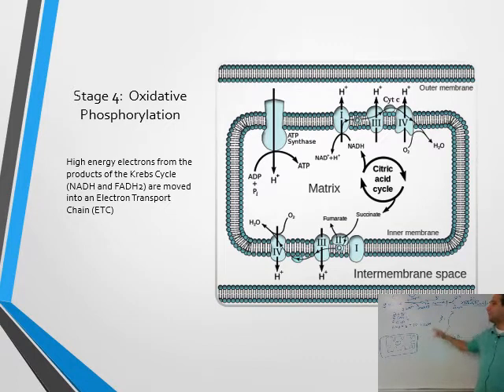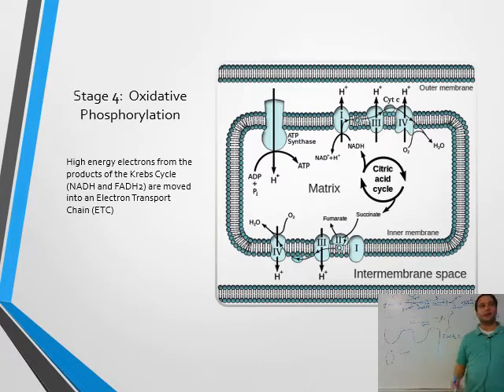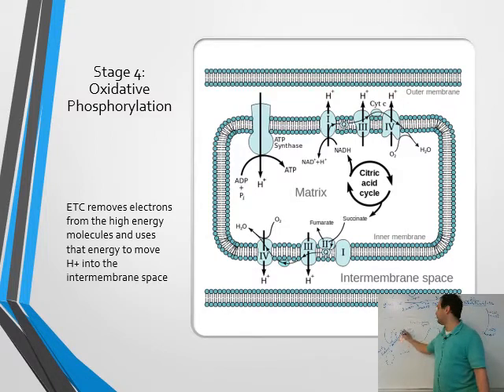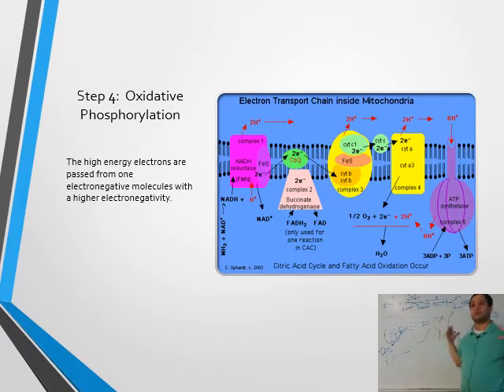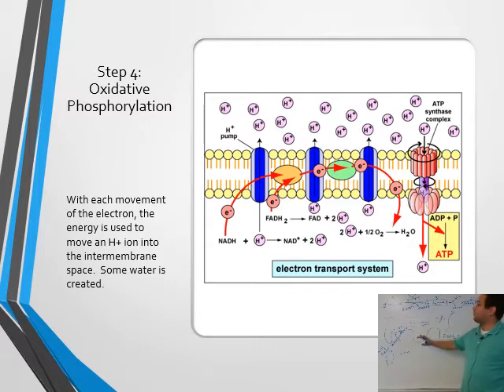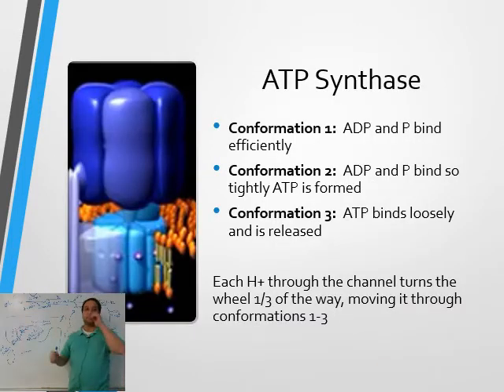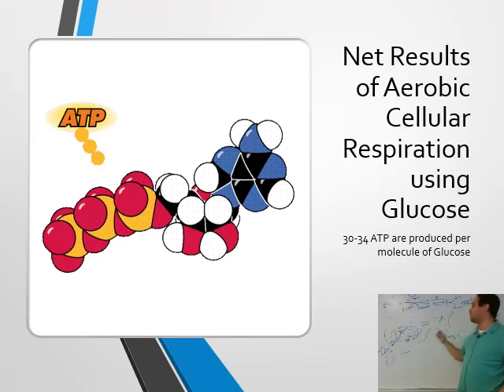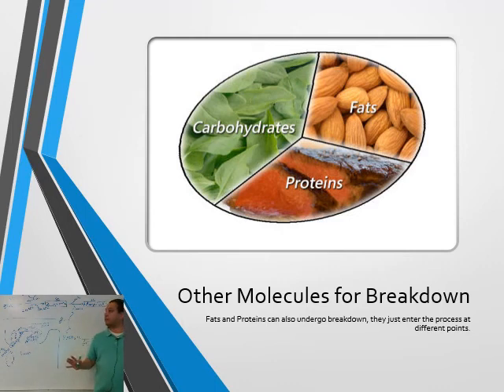7.3 Oxidative Phosphorylation and Chemiosmosis